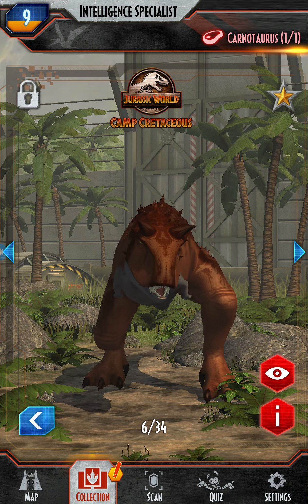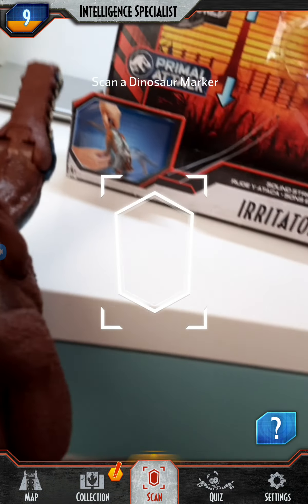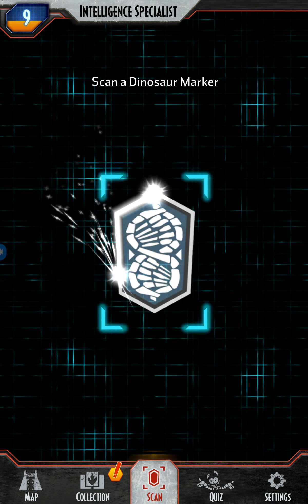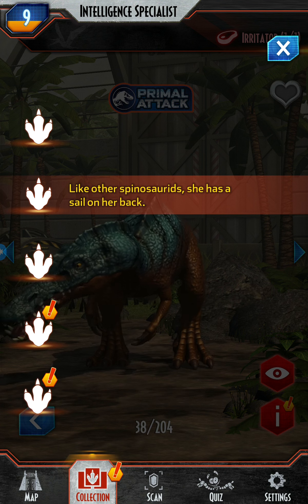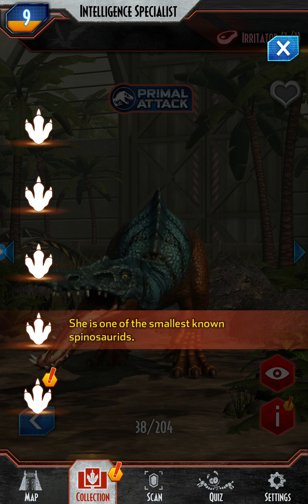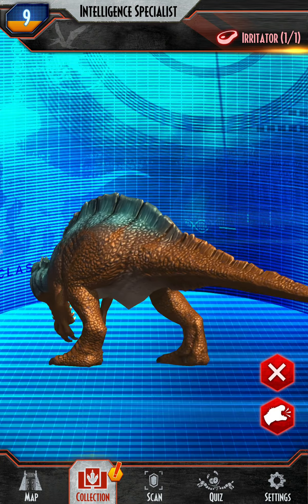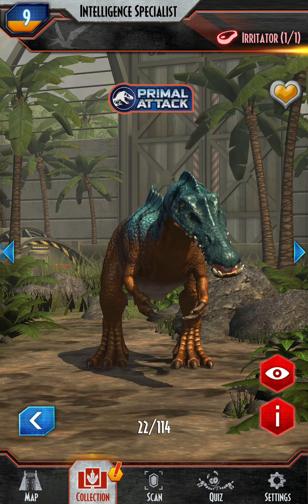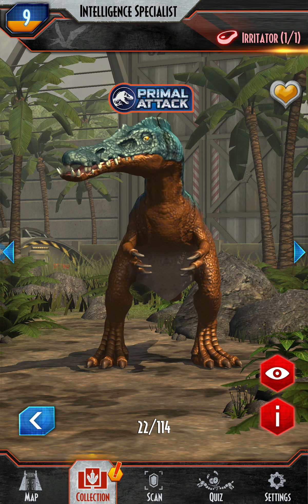jurassic world irritator scaning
hey guys!today I'm going to do part 2 of opening the jurassic world irritator toy and scanning it hope you enjoy the video:D